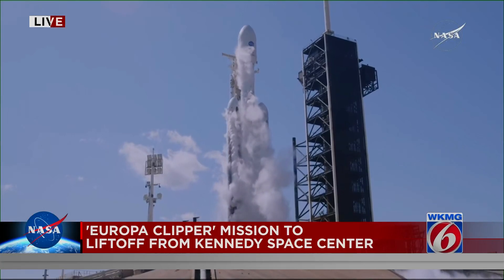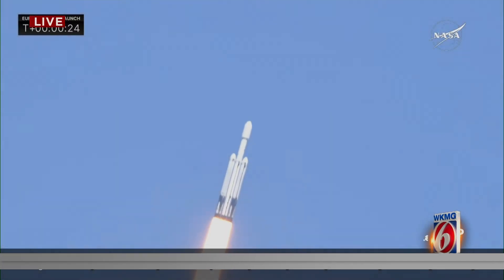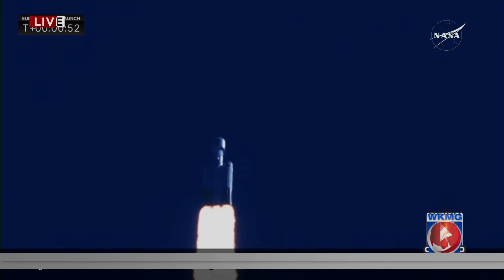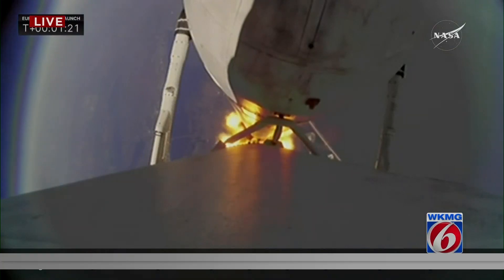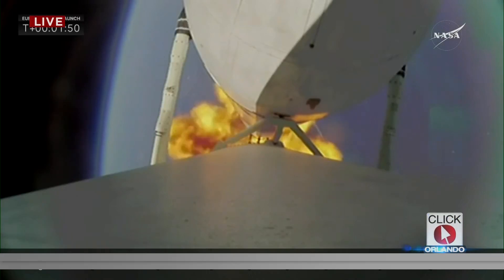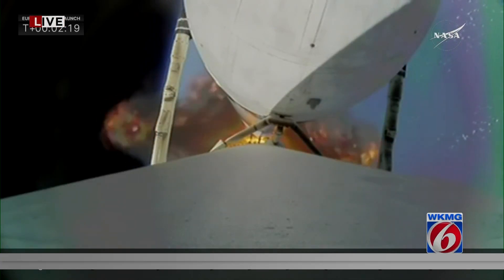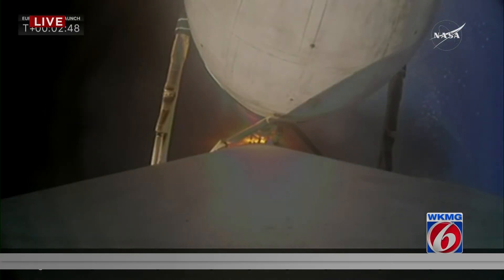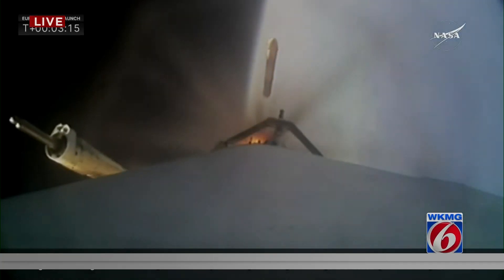Launch of NASA's Europa Clipper to Jupiter moon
A Falcon Heavy launched from the Kennedy Space Center equipped with NASA's Europa Clipper